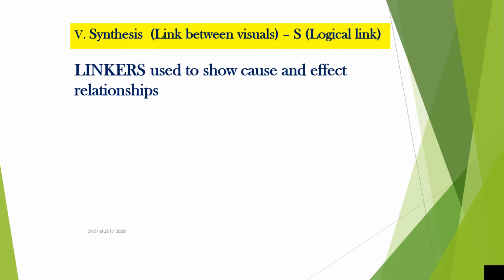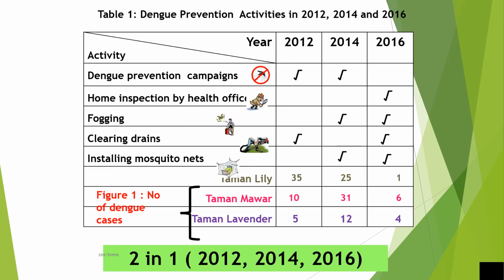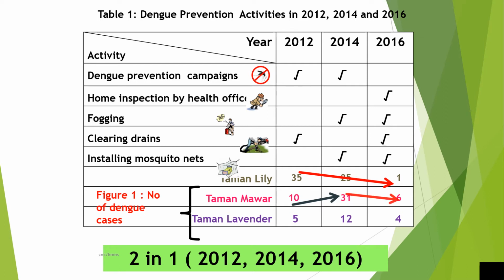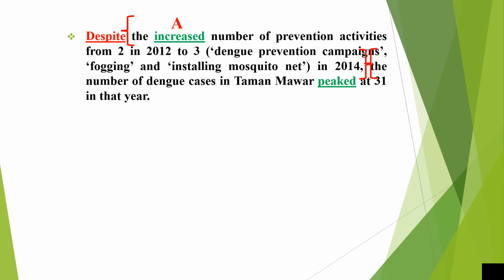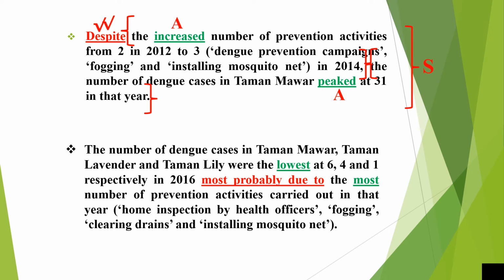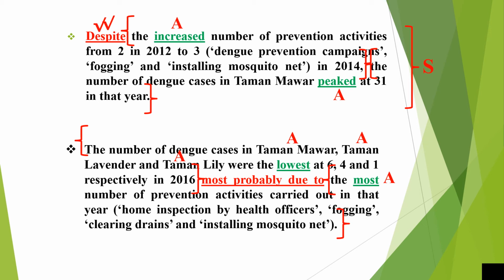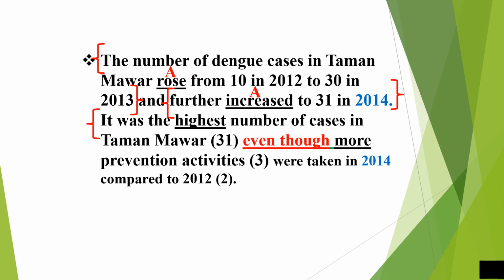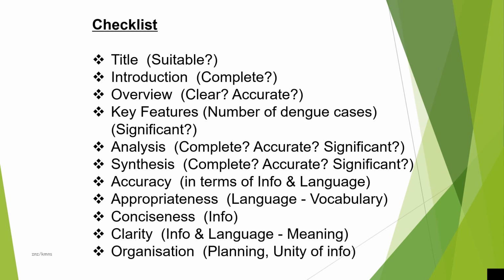Report Writing (Part 4)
The video is focusing on how to go about attempting MUET Question 1,  report writing.